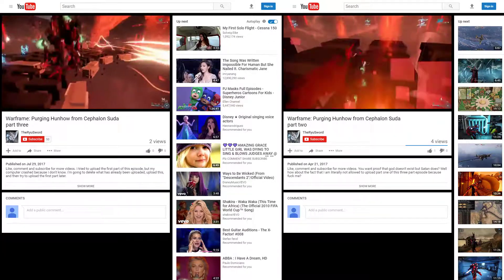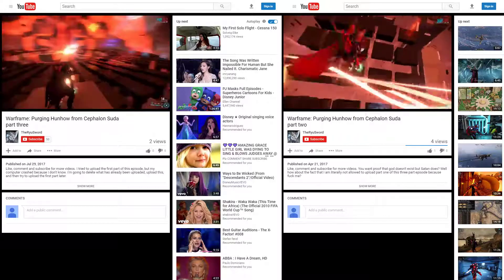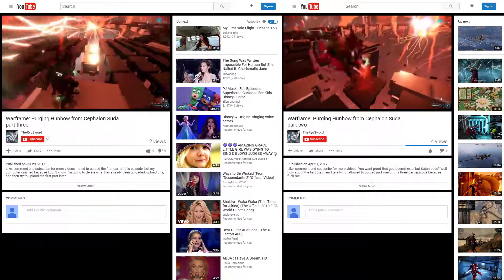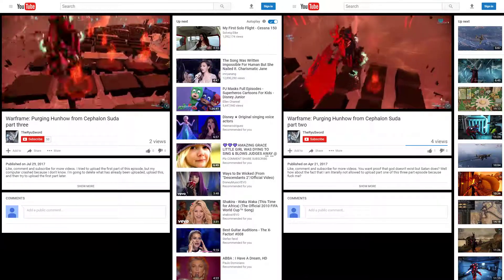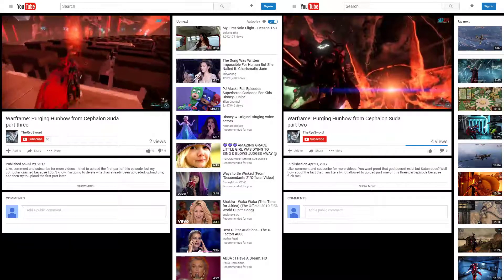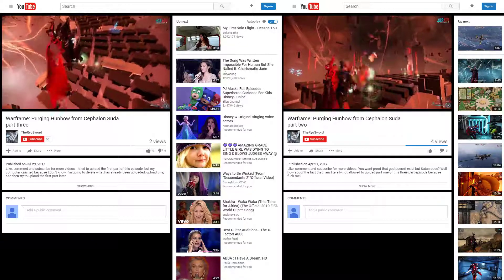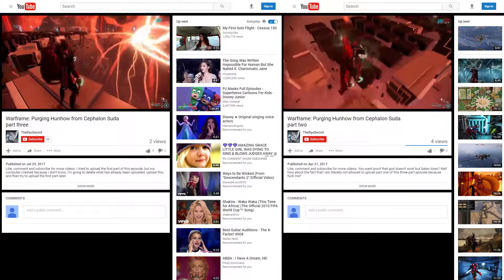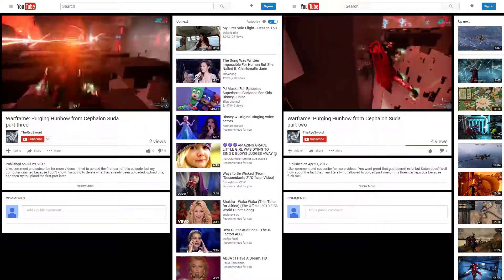My video for 50 subscribers.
Can we get a 20% like and or dislike to views ratio please? I'm using this video to tell you guys that I have unprivated two videos that I will be using as my 50 subs video, the reason I privated them is the first part was corrupted.